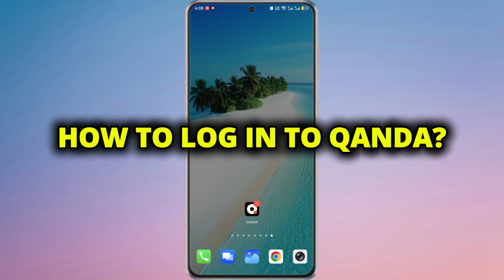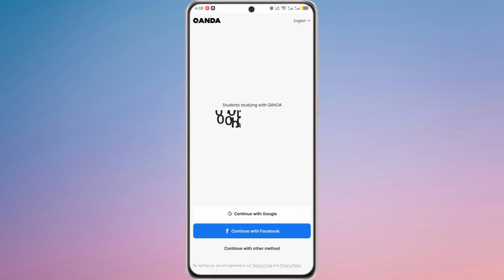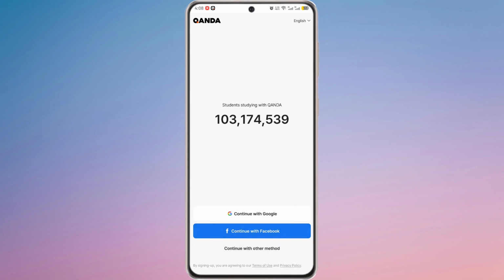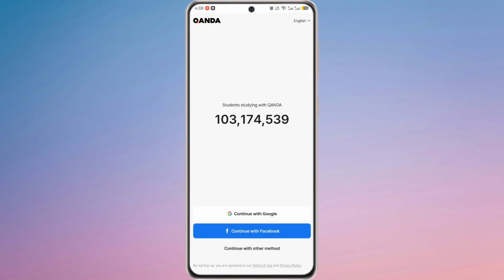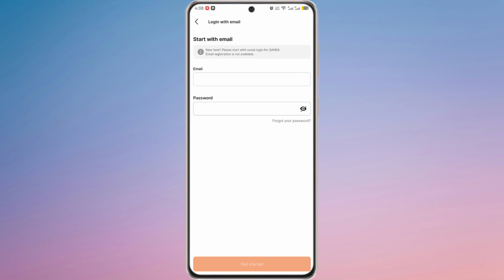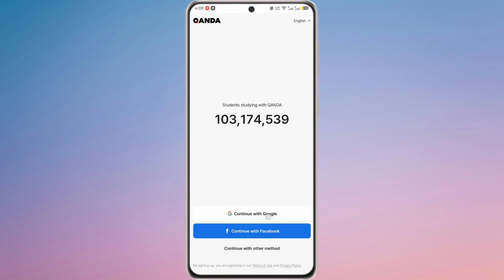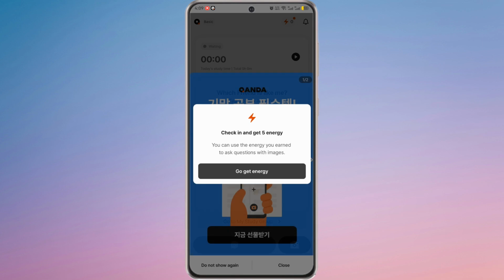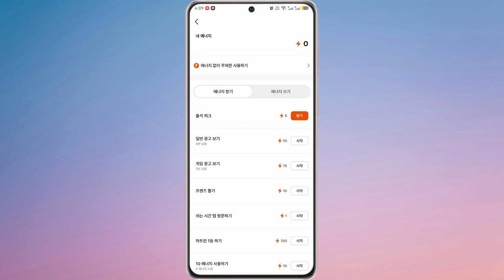How to Log In to QANDA 2026?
Want to access QANDA quickly and start solving homework questions? In this detailed tutorial, you’ll learn how to log in to QANDA using the available sign-in options. This video explains how to continue with Google or Facebook for fast and easy login and why email registration is not available at the moment. Whether you are a new user or returning to QANDA, this guide helps you log in smoothly without any confusion. You’ll also see step-by-step instructions for selecting your account, giving permissions, and accessing all QANDA features instantly. Follow this tutorial to start asking questions, uploading problems, and using QANDA’s learning tools effectively.